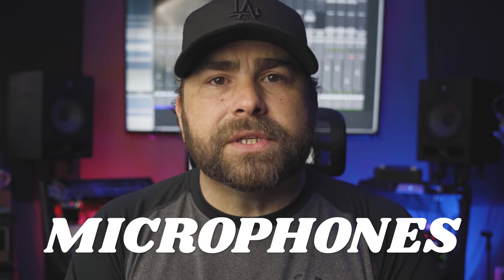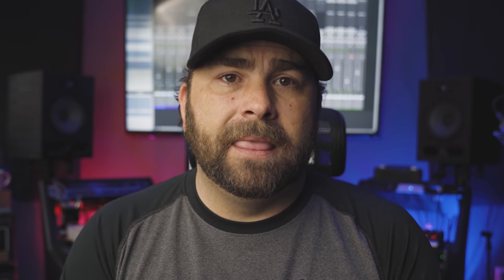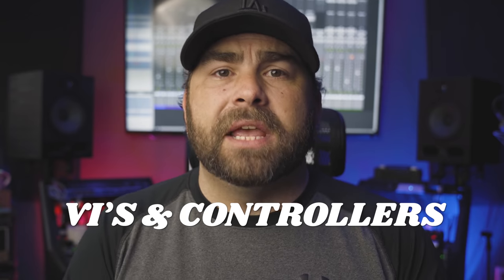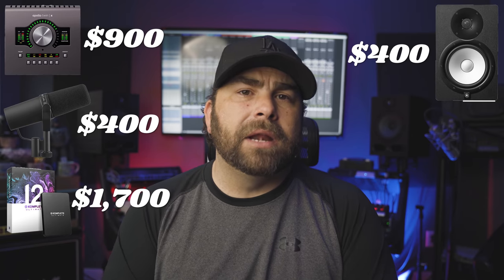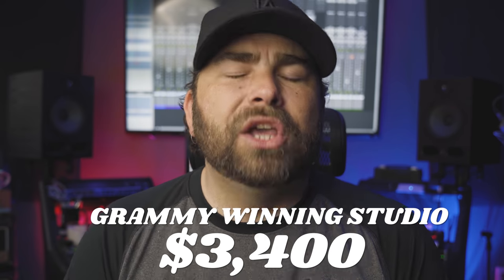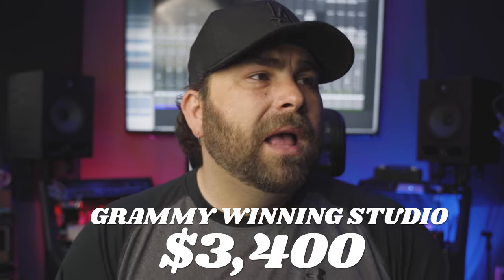$3,400 GRAMMY WINNING HOME STUDIO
You don't have to have a multi-million dollar studio to crank out Grammy-winning hits! In this video, I show you how just $3,400 can get you the same quality home studio setup that won more than 5 Grammys in 2020 for some of the top-selling and streaming artists like Billie Eilish, Post Malone, Halsey, Pink and many more!

It also needs to be said, as i did in the video, that you DO NOT have to spend even $3,400, especially if you are new to music and music production to produce hits or win Grammys. The list I have here, minus the Yamaha monitors, are what you will find in most professional tracking or overdub studios, personal or commercial. Lots of gear manufacturers make quality gear that will allow you to make music that can become successful. RME, Lynx, Apogee, Antelope, and yes, even some of the more pro-Focusrite gear is very good and can accomplish your goals. The main thing and key to being successful in the music production world is learning the gear you have and then as you get better at your craft, adding and increasing the quality of the gear to your setup that meets you and your client's needs.

What matters most is that you learn the craft and develop a style of your own and any gear that makes that possible is the gear you should have!

Since there have been some asking, here is a list of the gear in my studios:
Interface: 2 Universal Audio Apollo 16x (32 Channels)
Mic Pre's: 8 Neve 1073 / 8 API 512c / 1 Martech MSS-10 / 1 UA 4-710
Compressor: TubeTech cl1b / UA 1176 (BLUE FACE)
Monitors: Focal Alpha 80 (Overdub/Vocal Room) / Focal Twin6 Be's (Tracking Room)
DAW: Pro Tools / Logic / Luna
Console: Argosy Halo

 📷GEAR:
Sony FX9
Sony a7 III
Sony a6500
Sony a6400
Sony Rx100 VI
Sony RX0 MK2
Sony FE 24-70mm F2.8 GM Lens
Sony FE 55mm F2.0 Zeiss Lens
Sony FE 28mm F2.8 Zeiss Lens
Sony 10-18mm APC Lens
Sigma 20mm Art F1.4 Lens
Sigma 30mm F1.4 Lens
Atomos Ninja Flame Monitor/Recorder
Rode NTG 3 Shotgun Mic
Sennheiser AVX MK2 Lav Mic
Zoom F6 Field Recorder